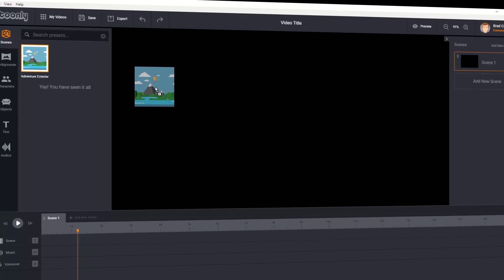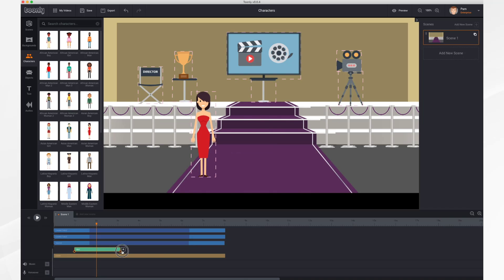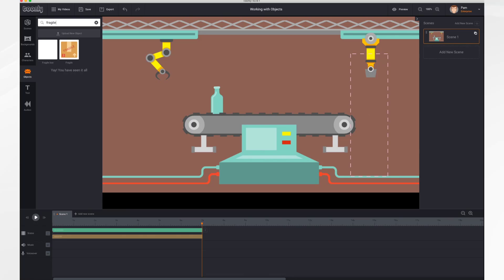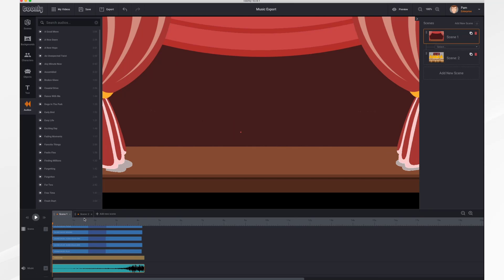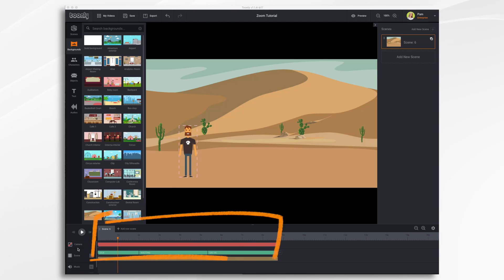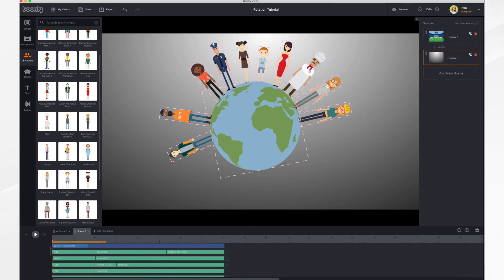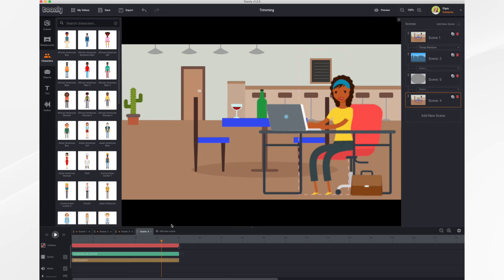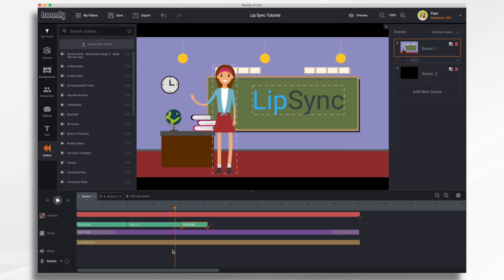How to Make 2D Animated Explainer Video with Toonly | Beginners Guide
Toonly, The Simplest 2D Animated Explainer Video Maker Software

It's frustrating when you have an idea for an explainer video and can't find a solution. That's why we created Toonly - to make it easy for you to create professional videos without the hassle.

Create animated videos without the hassle or expense of a professional video production company. Toonly makes it easy to produce professional-quality videos that engage viewers, convert sales, and make a lasting impression.

Create your first cartoon explainer video animation in minutes with Toonly. The simplest drag-and-drop animated explainer video creator software, available for Mac & PC. Perfect for product and service-based business.

CHAPTERS
00:00 Intro
03:45 Toonly Interface
08:45 Working With Characters
16:28 Working with Objects
23:34 Transitions
25:00 Adding Music
26:58 Adding A Voiceover
29:13 Backgrounds
32:36 Zoom & Pan
39:19 Text Underlay
45:29 Trimming
51:52 Bulk Operations
55:50 Toonly Lip Sync

Why Animated Explainer Videos are the answer to Creating High-Converting, Super-Shareable Content?

THEY WORK LIKE CRAZY
Because animated explainer videos are so entertaining, consumers are drawn into the story … making your marketing message much more effective.

THEY INFORM AND EDUCATE
More and more, consumers want content to inform and educate. In fact, studies have shown that 68% of people say this is the type of content they find most valuable. Animated explainer videos are designed to do just that, greatly boosting your marketing.

ANIMATED EXPLAINER VIDEOS GET THE POINT ACROSS … FAST
You’ve probably heard that a picture is worth 1,000 words. That’s nothing compared to a video. According to Forrester Research, one minute of video is worth 1.8 million words. Just imagine how quickly you can communicate your message to easily distracted prospects with a brief animated explainer video.

EXPLAINER VIDEOS SIMPLIFY COMPLEX SUBJECTS.
With an animated explainer video, you can communicate abstract or confusing subjects very easily … and as prospects’ understanding increases, so can your conversion rates.

THESE KINDS OF VIDEOS DON’T “FEEL” LIKE MARKETING.
All too often, consumers tune out when they hear yet another marketing message. Because animated explainer videos are enjoyable to watch, they’re a great way to subtly promote your brand … without alienating and annoying prospects.

ANIMATED EXPLAINER VIDEOS ARE HIGHLY SHAREABLE.
Another online study states that 97% of consumers say they’d be willing to share a great branded video. Because explainer-style videos are so fun to watch, they’re also super-shareable—meaning more followers and new customers for your brand.

THEY’RE ABSOLUTELY GREAT FOR STORYTELLING.
People love a great story. And there’s no better medium to do that than with animated cartoon explainer videos. Just think about how engaged your kids are during Saturday morning cartoons. Well the same holds true for us adults. These videos just work.

ANIMATED EXPLAINER VIDEOS ARE SUPER ENGAGING.
Animated Explainer Videos Are Super Engaging. It’s way more interesting to see characters fly, props appear out of nowhere, and backgrounds change--than it is to read a bunch of lifeless marketing text. Simply put, animated explainer videos ARE fun to watch. For marketers, that means there’s a much greater chance that prospects will watch your videos until the very end, watching your FULL marketing message.

THEY MIGHT EVEN IMPROVE GOOGLE SEARCH RANK?
Did you know that a site featuring video is many times more likely to make the first page?! With an animated explainer video, you’re giving yourself a greater chance to make that a reality.

ANIMATED EXPLAINER VIDEOS ARE MEMORABLE.
Did you know that only 10% of people remember the text they read? By contrast, video viewers can retain up to 95% of a video’s message. For that reason, an animated explainer video is a great way to stay memorable with prospects--which is super-important since most people require multiple exposures to a brand before they’ll make a purchase.

BOTTOM LINE...

ANIMATED EXPLAINER VIDEOS ARE PROVEN TO BE INCREDIBLY EFFECTIVE.